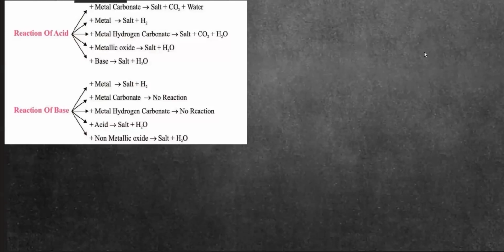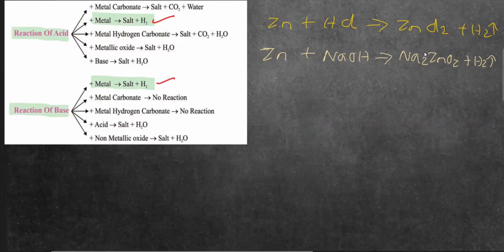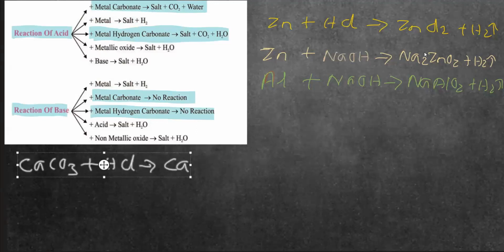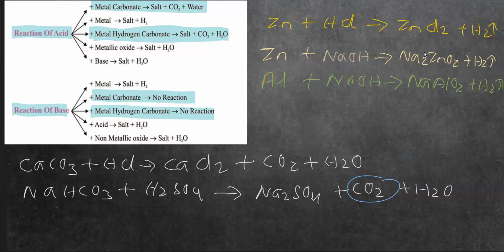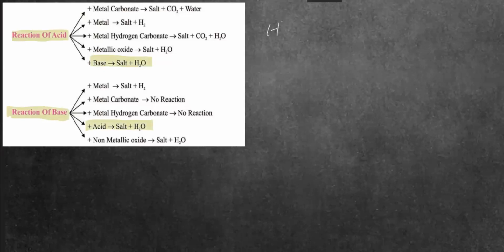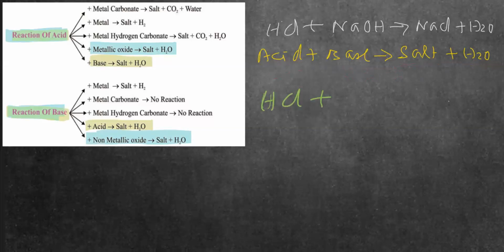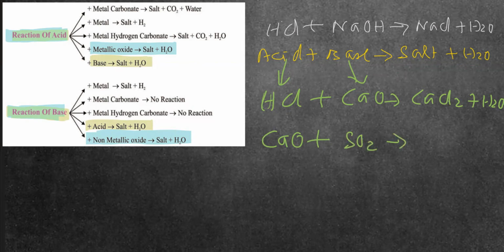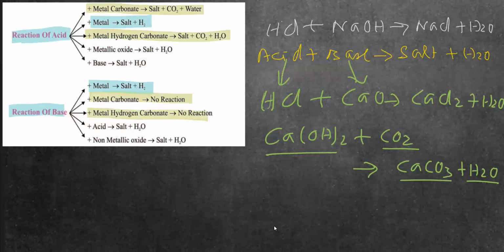Chemical Properties of Acid and Base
Chemical Properties of Acid and Base in one shot